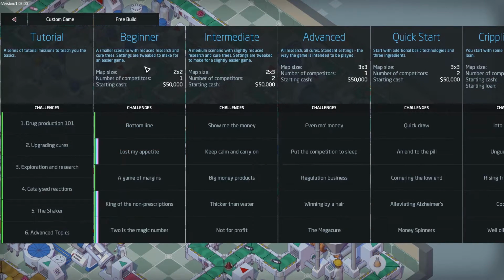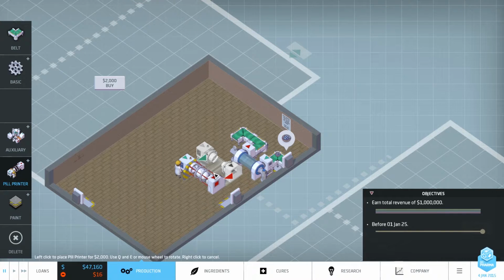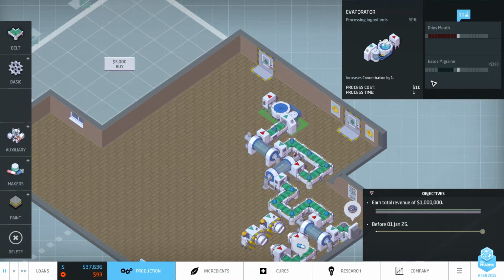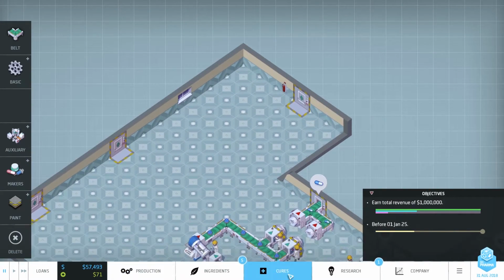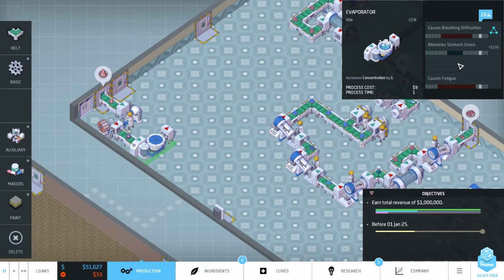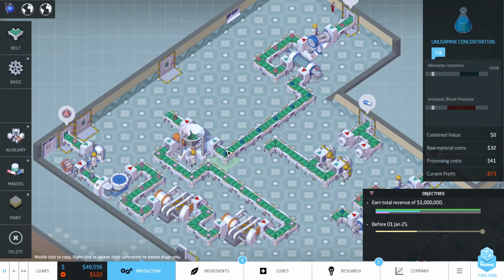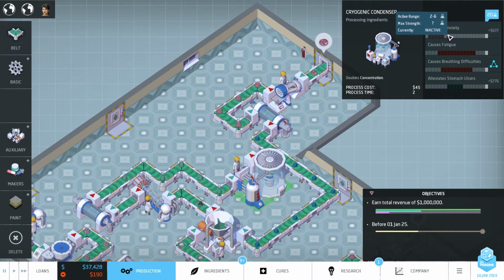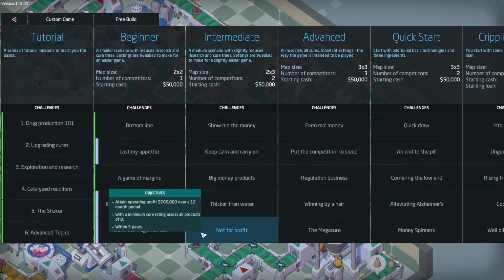A quick look at: Big Pharma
Tycoon game? Puzzle game? Let's mix some ingredients!

That Catholic Gamer Dude is a channel devoted to video games and the Catholic Faith in no particular order.
I do reviews that are focused on story content and how gameplay affects the immersion quality of the game in general.
I also do Let's Plays because reviews take a while.